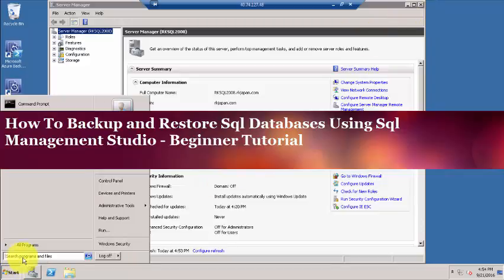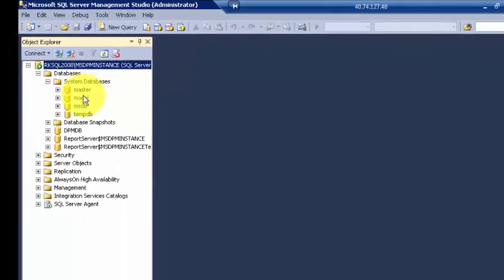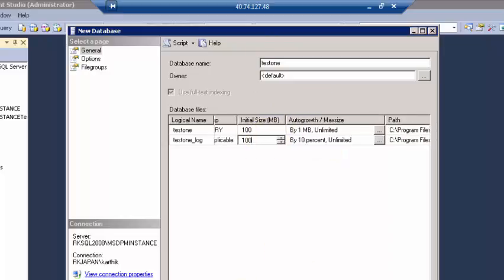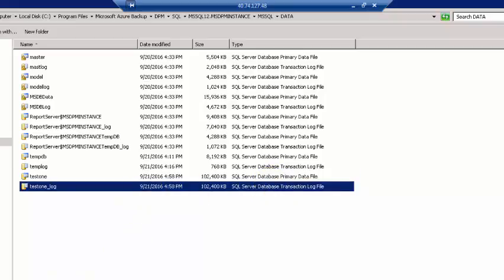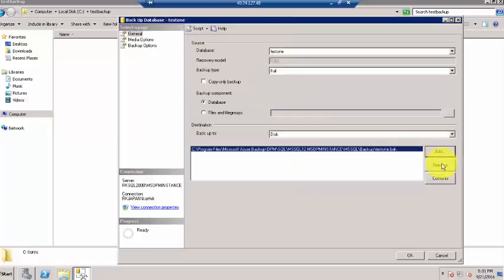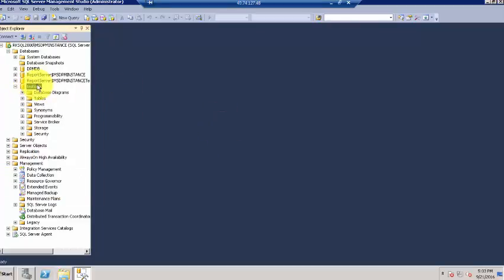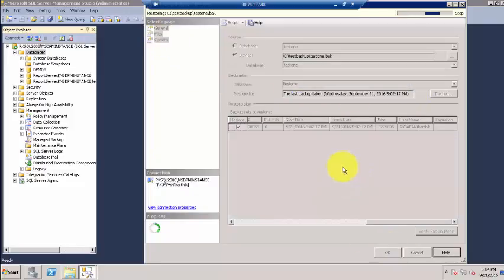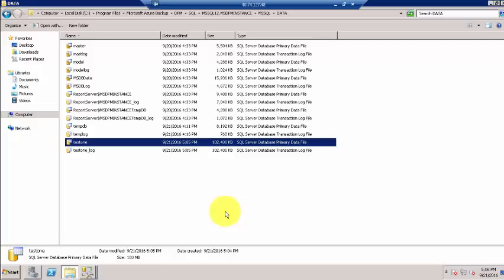How To Backup and Restore Sql Databases Using Sql Management Studio